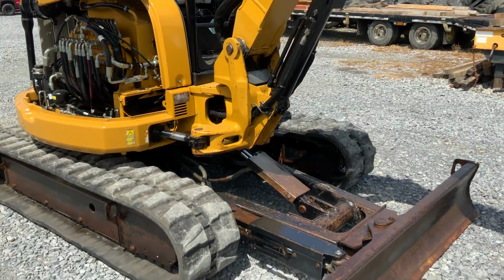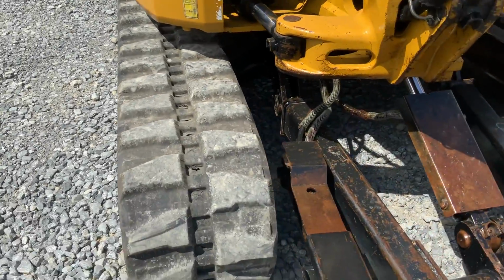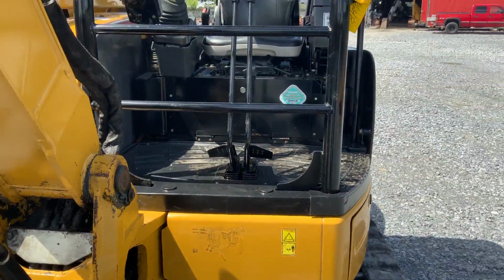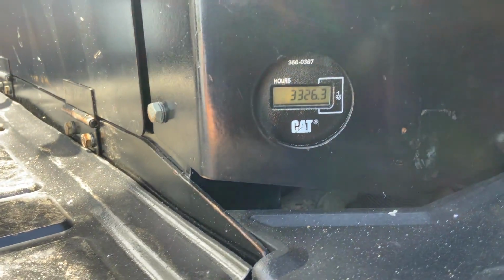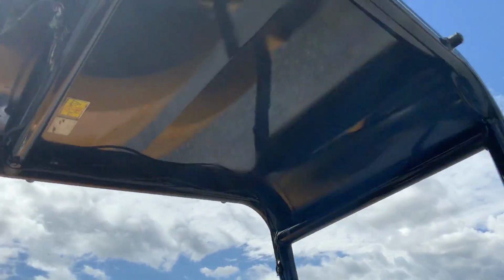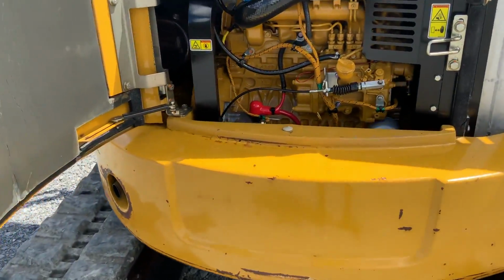2014 CATERPILLAR 305E CR For Sale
# 648  CAT 305E ‘2014 RUBBER TRACK EXCAVATOR, UTILITY OWNED SHOWING ONLY 3,325 ORG. HOURS , OROPS, 4 WAY HYDRAULIC BLADE, QUICK COUPLER WITH HYDRAULIC PIN ON THUMB, A VERY NICE  UNIT WITH A VERY STRONG MAINTENANCE